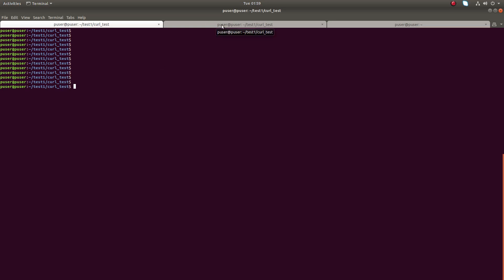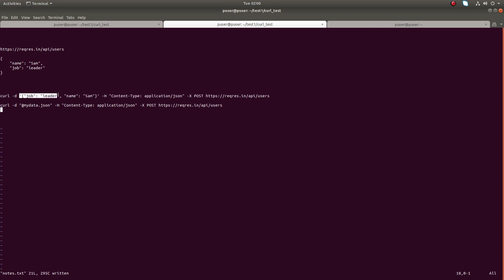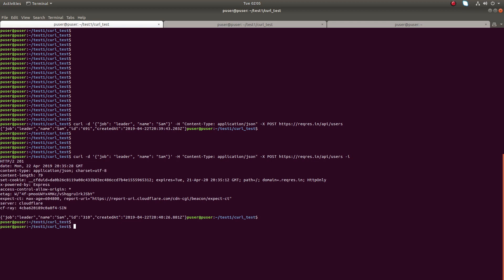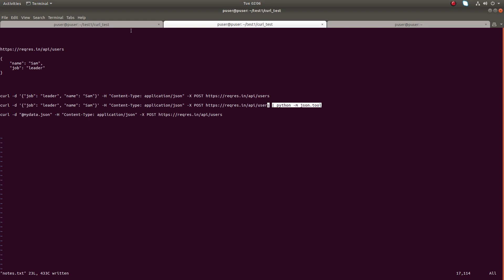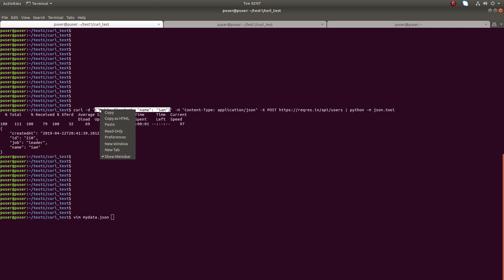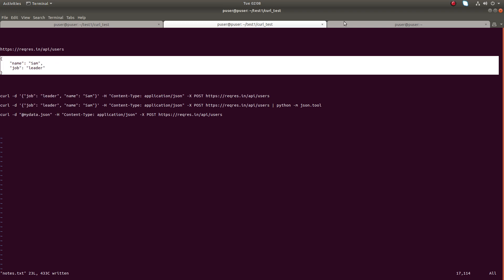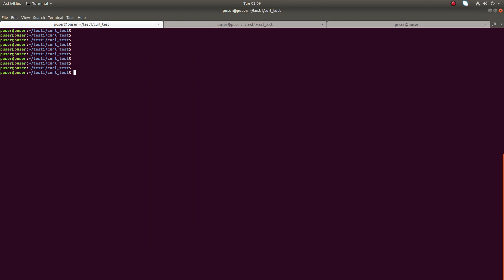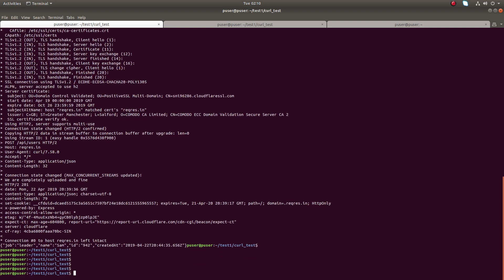How to POST JSON data using CURL from a Terminal/Command line - 2019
How to POST JSON data with CURL from a Terminal/Command line
curl -d '{"job": "leader", "name": "Sam"}' -H "Content-Type: application/json" -X POST

curl -d '{"job": "leader", "name": "Sam"}' -H "Content-Type: application/json" -X POST | python -m json.tool